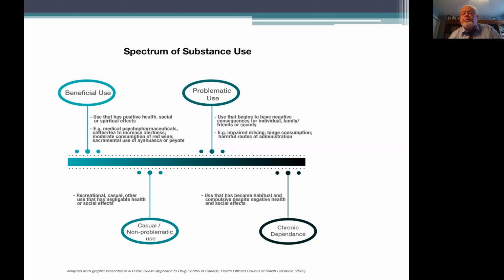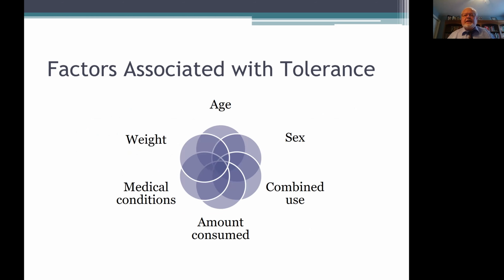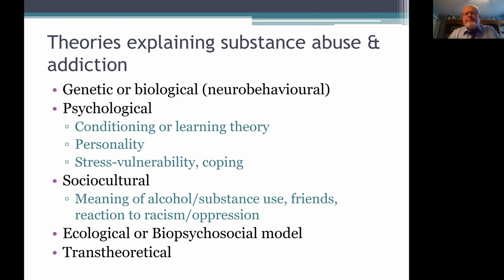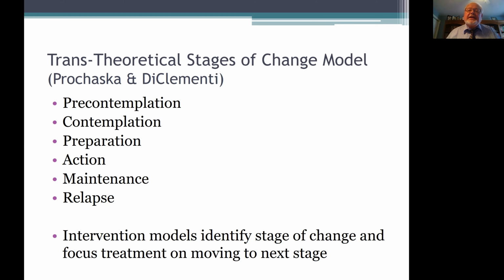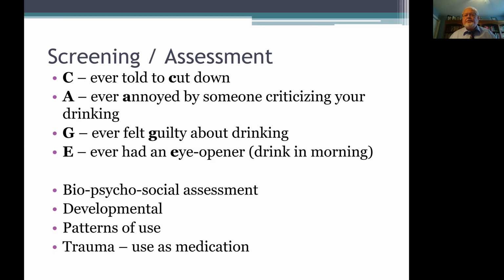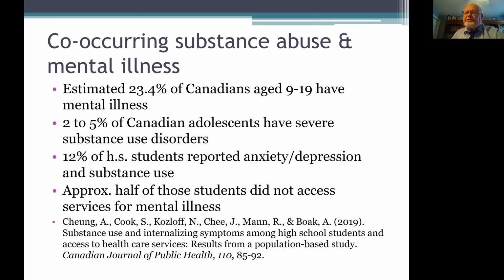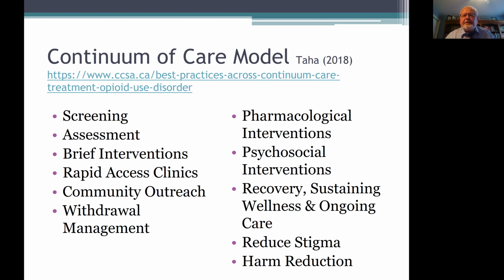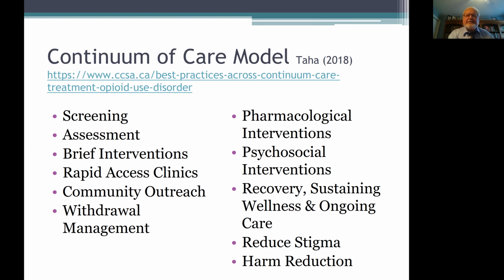Challenges in Human Behaviour: Substance Abuse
This tutorial discuss how social workers assess and treat substance abuse.